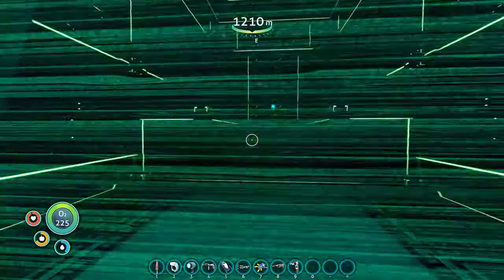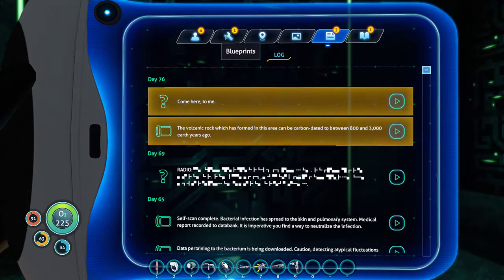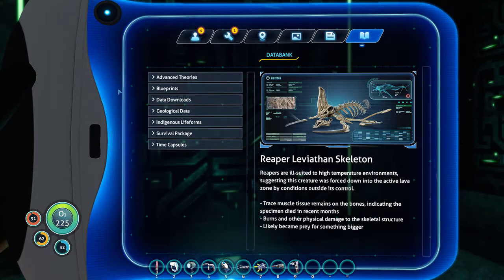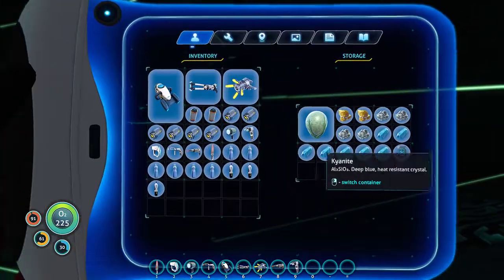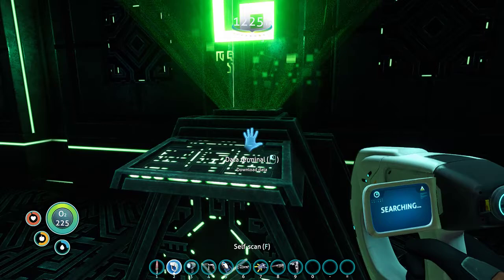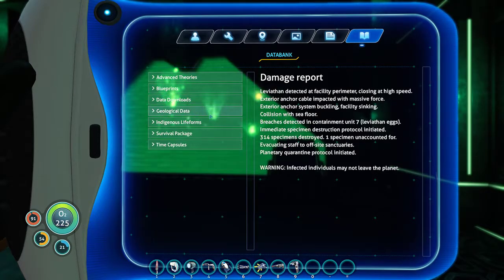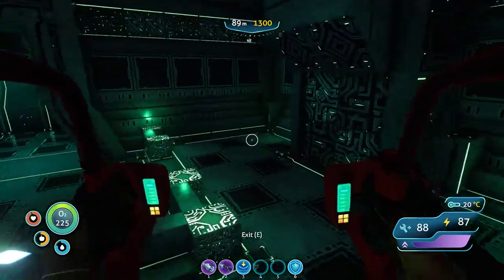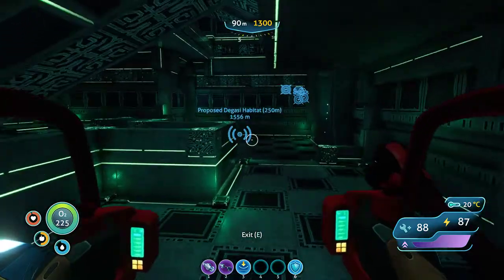Subnautica Modded EP46 | This isn't confusing at all!